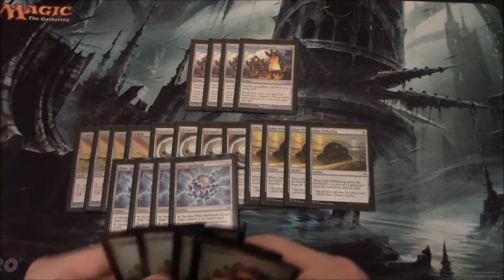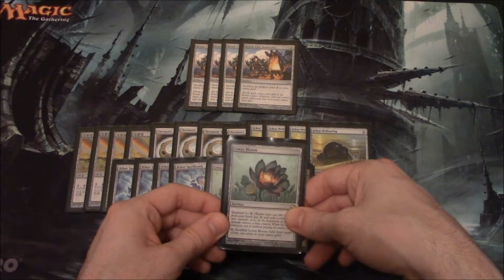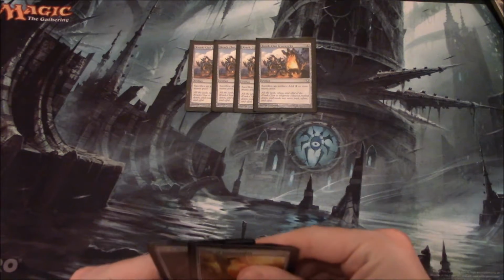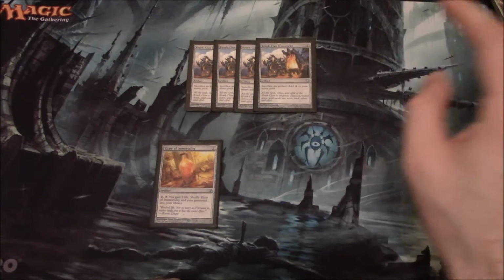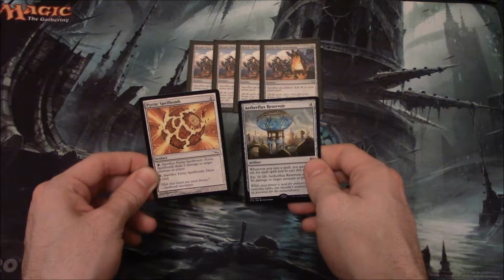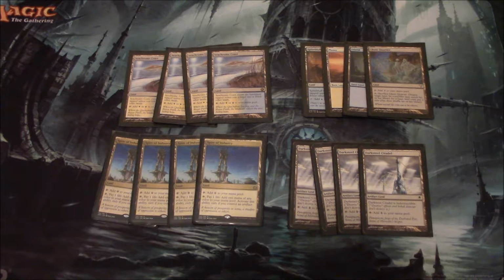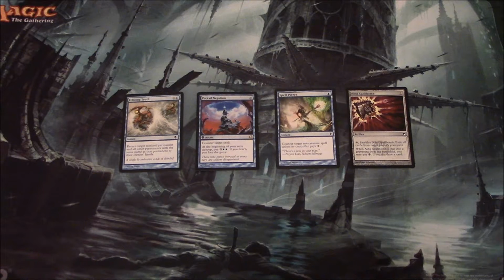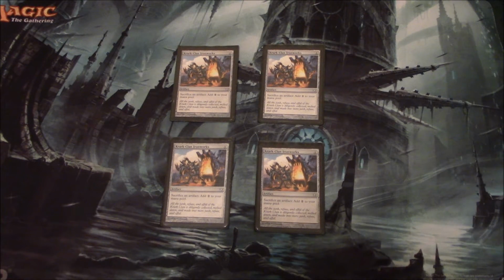MTG, Modern Iron-works Deck Tech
While the Eggs archetype was banned in modern a long time ago. The Iron-works Deck is still around to take it's place and perform in a similar style. Join me as we cover this deck made up of tiny trinkets and one giant furnace.